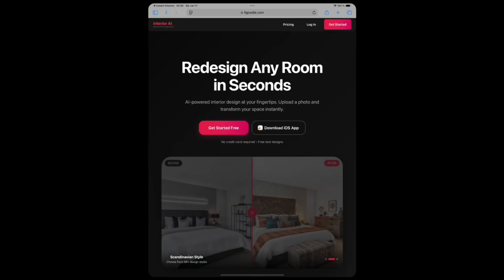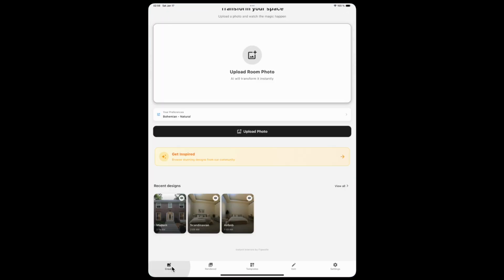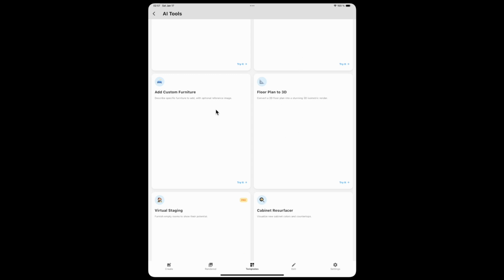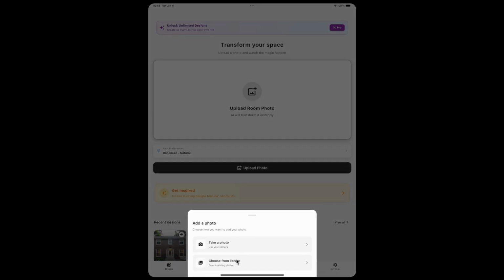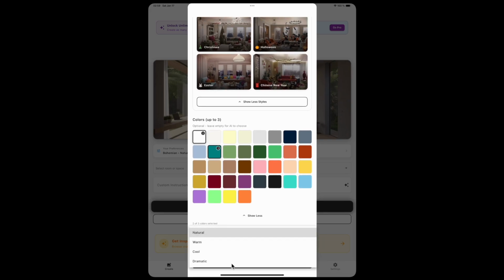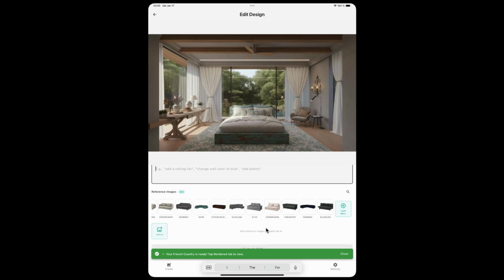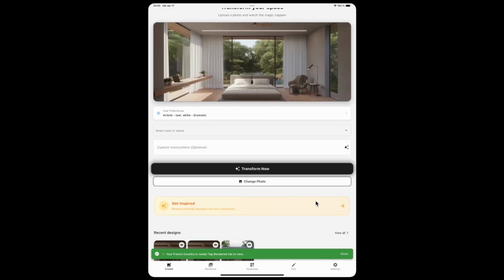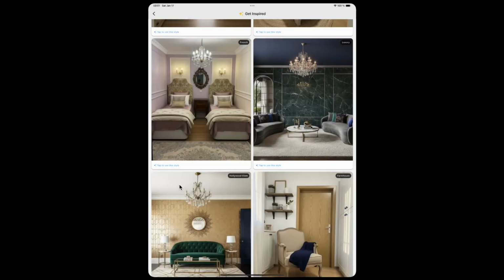Trying AI App Interior Design Generators to Redesign my Bed Room!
🚀 AI Interior Design App Demo | Figoodle – Redesign Any Room with AI

In this video, I give a full walkthrough of Figodle, an AI-powered interior design app that helps you redesign rooms in seconds. Simply upload a photo, choose a style, and let AI transform your space.

✨ What Figodle Can Do

AI-powered room redesigns

Wall painting & color changes

Flooring swap & custom flooring

Decluttering (perfect for Airbnbs)

Curtain & lighting changes

Floor plan to 3D conversion

Custom furniture replacement (with reference images)

Virtual staging for empty rooms

Cabinet resurfacing

Sketch-to-life photorealistic renders

Upload or take a photo of your room

Choose from styles like French Country, Airbnb, Luxury, Eco-Friendly, and more

Select colors or add a custom prompt

Let AI analyze and redesign your space

Edit, remix styles, or transform again

You can also explore inspiration designs, view before-and-after results, and copy prompts to recreate similar looks.